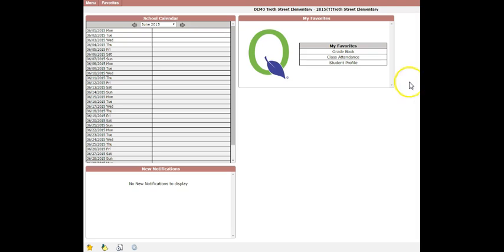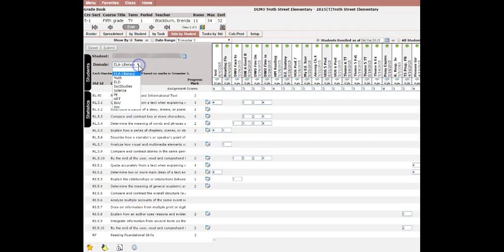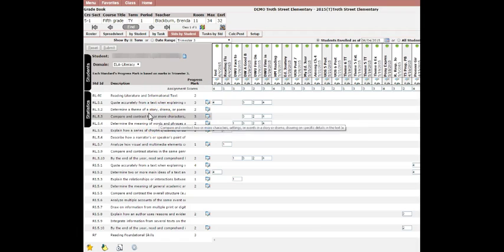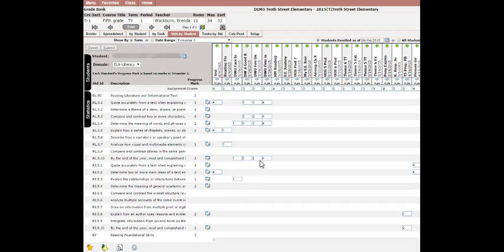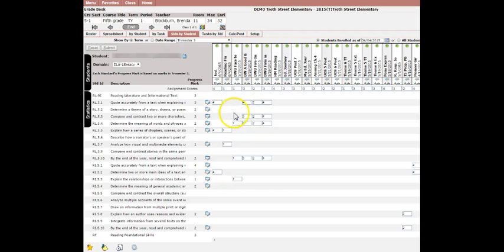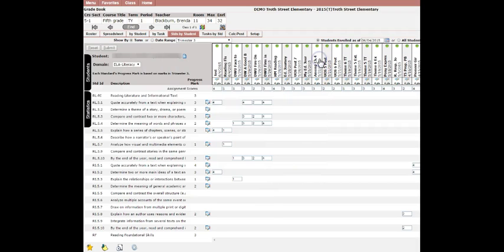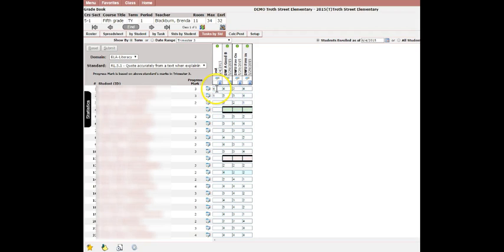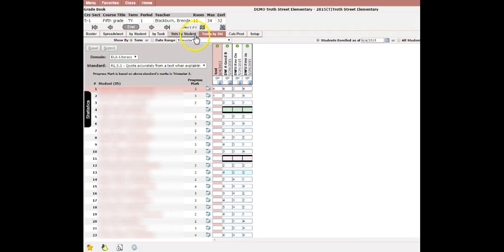Elementary GradeBook Standards Tabs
Description
Two new tabs have been added for Elementary Grade Book: Standards By Student and Task By Standard